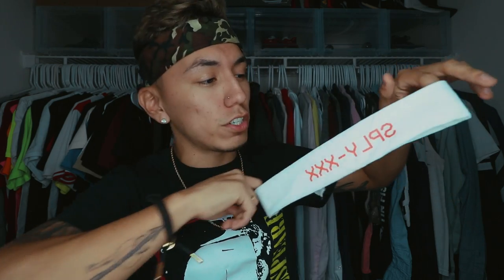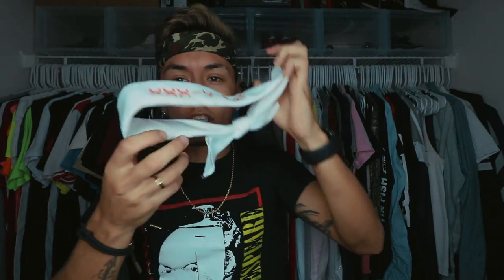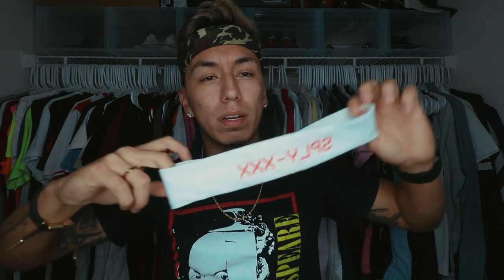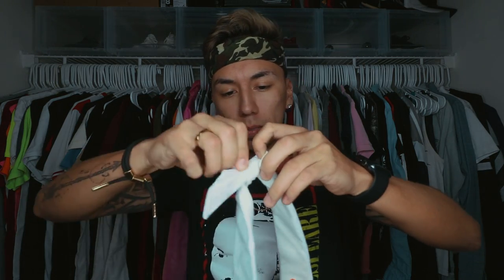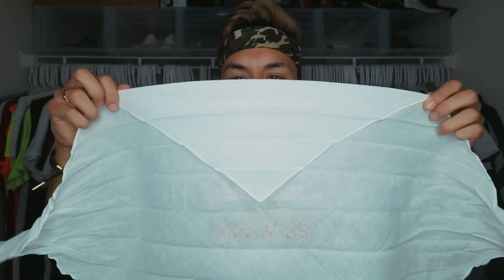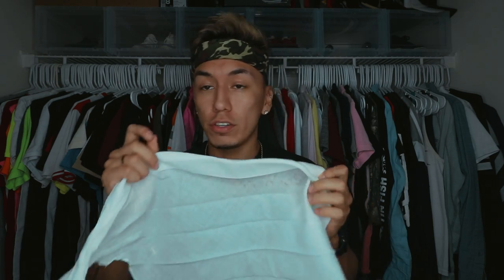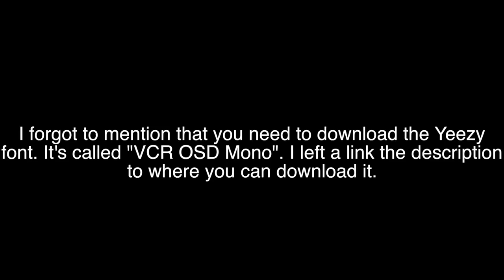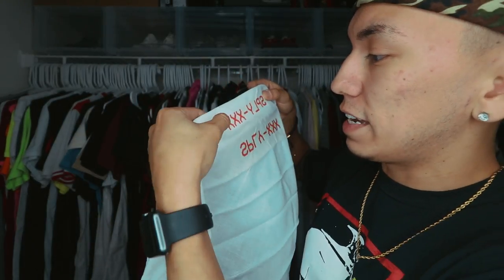HOW TO MAKE CUSTOM BANDANA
-MY LINKS-
MY KNIFE

INTRO/BODY: Beats by & Produced by @juaannzy
OUTRO: Produced by Slowpvin